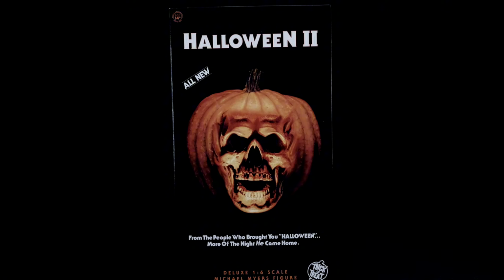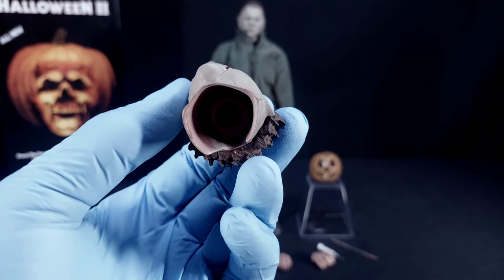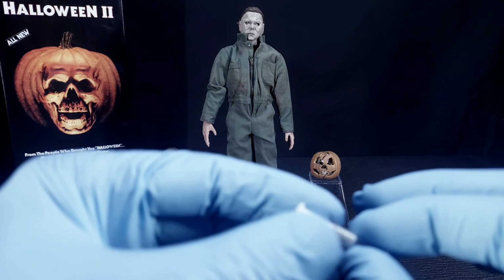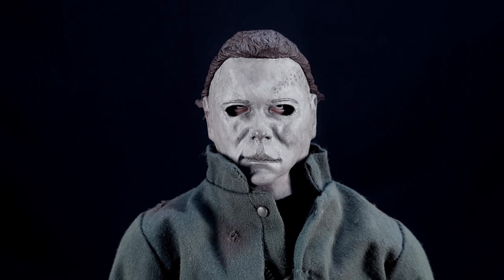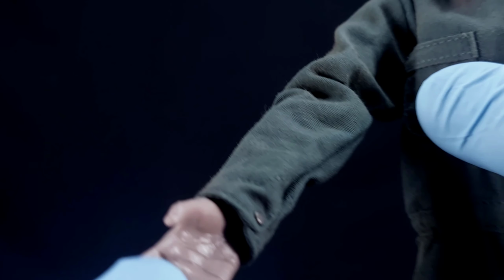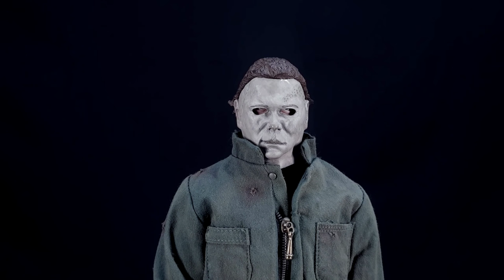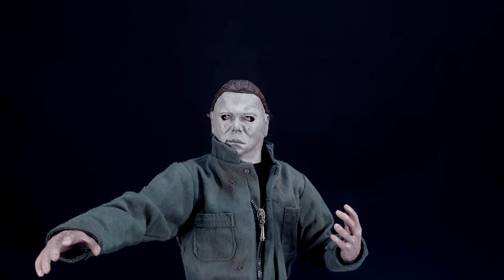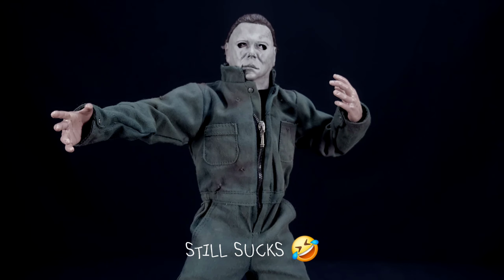Unboxing Review Halloween 2 Michael Myers by Trick Or Treat Studios Sixth Scale Figure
Alex GL (Tunetank)

UNBOXING
SHOWCASE
POSING
REVIEW

80's Horror Theme "Bad Omen" by White Bat Audio

"True Crime" by Cold Cinema

Horror Synth "Exorcism" by White Bat Audio